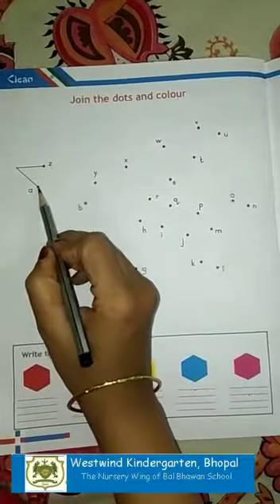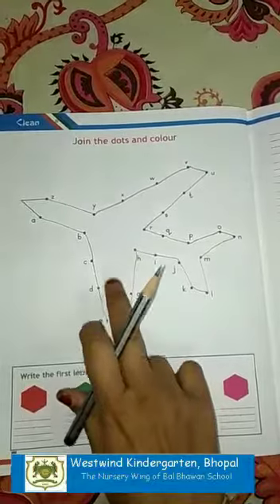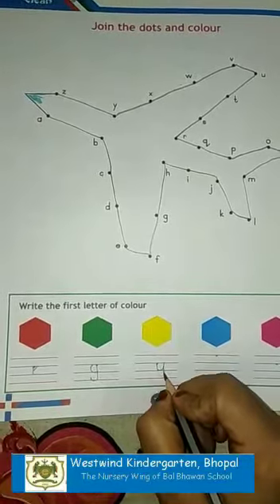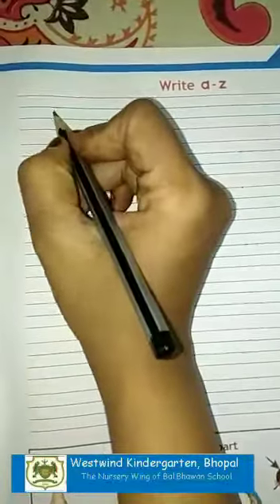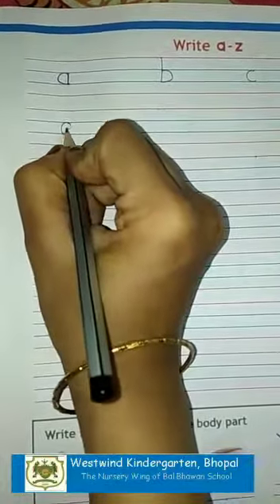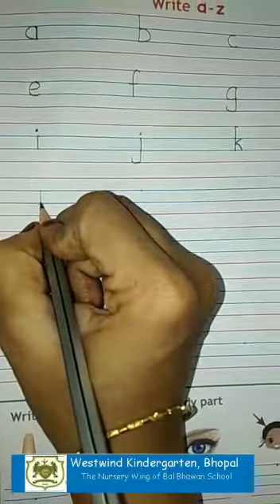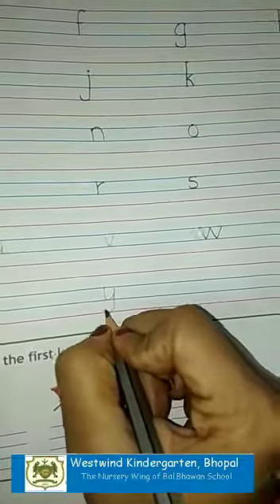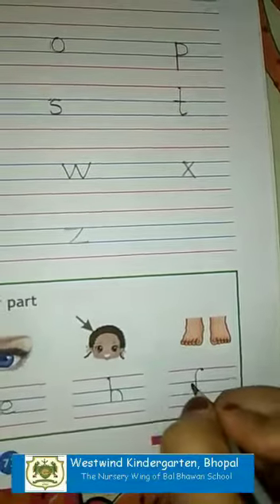English workbook exercises